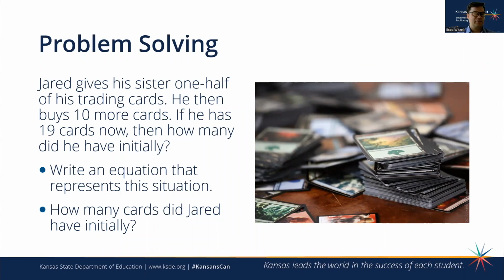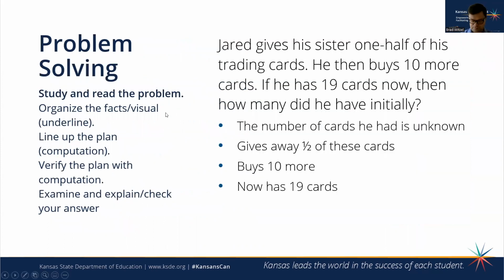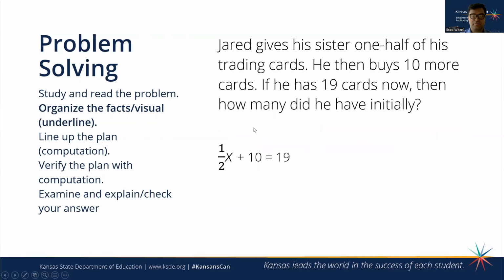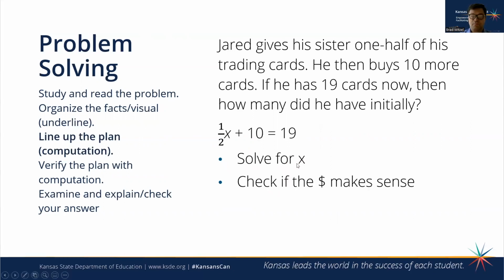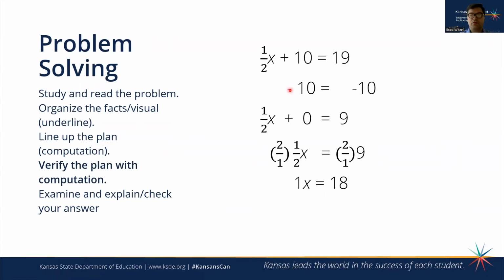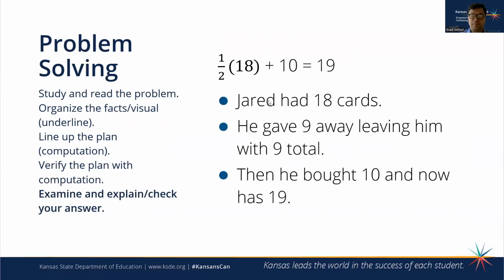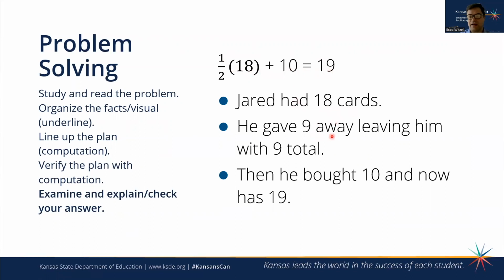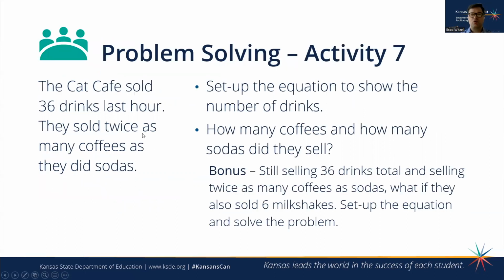Solving Equations 7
In this video, Brad Witzel discusses problem-solving strategies for solving equations.